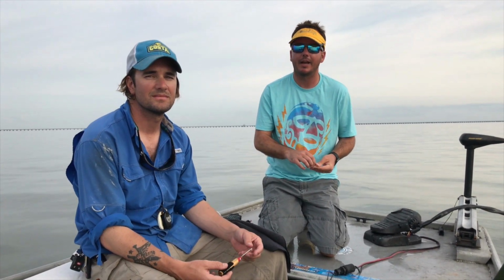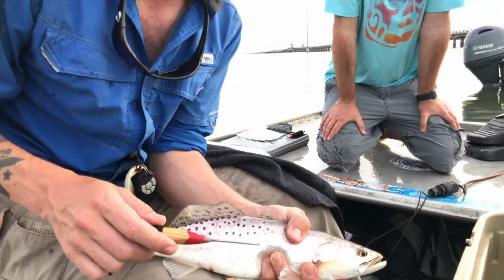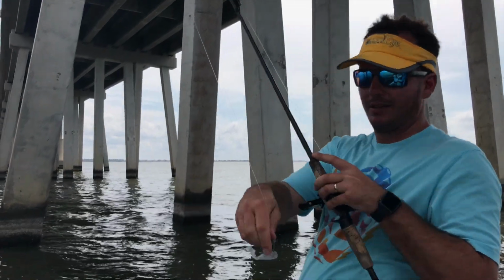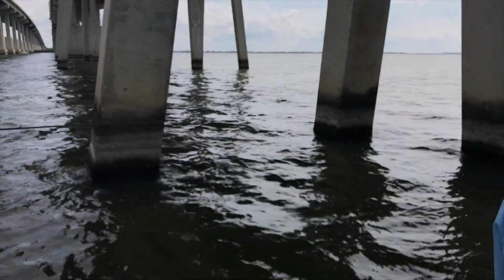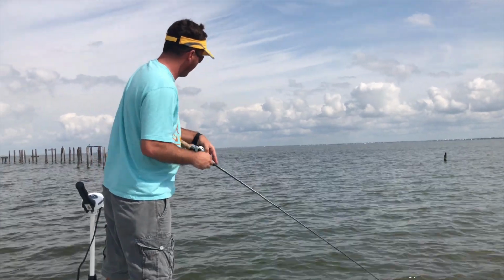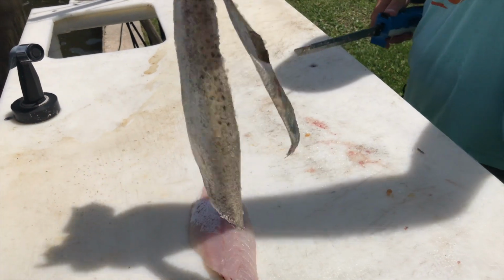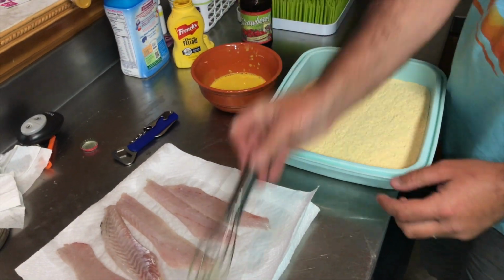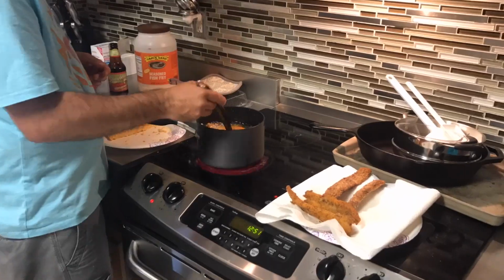DockSide TV "Popping Matrix Tags"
has created a matrix shad tagging program to tag fish all over the Gulf Coast. If you re capture one of these tagged fish call for a free Matrix Box!